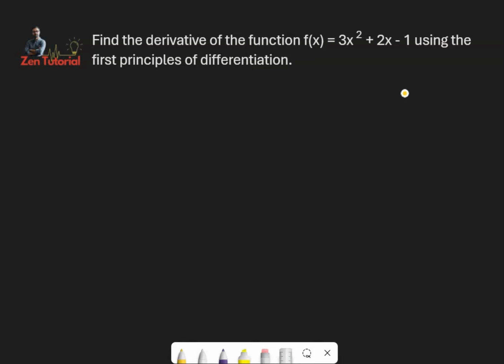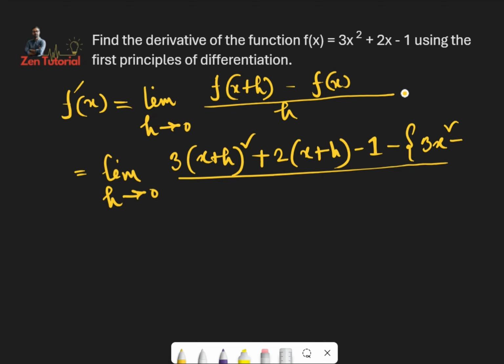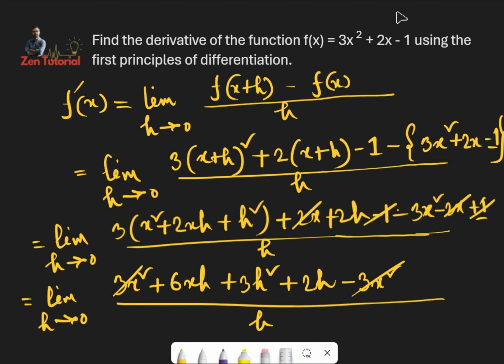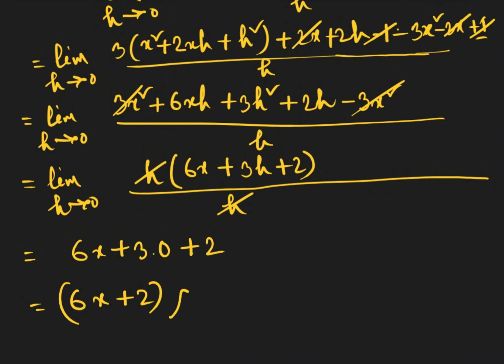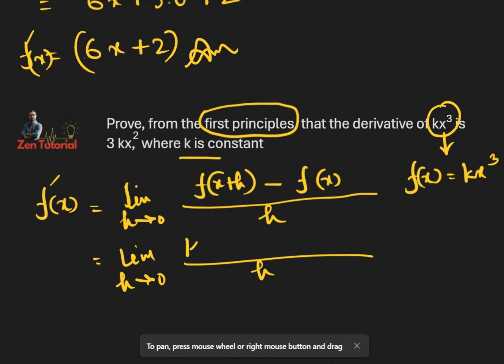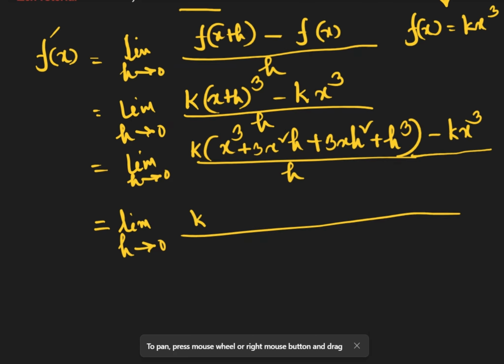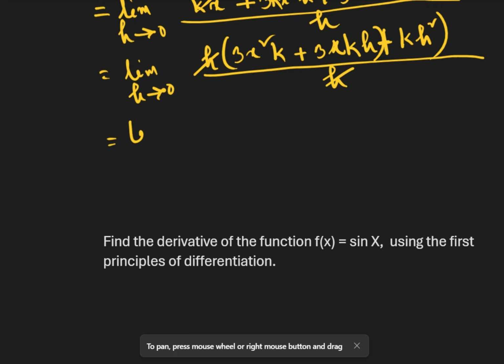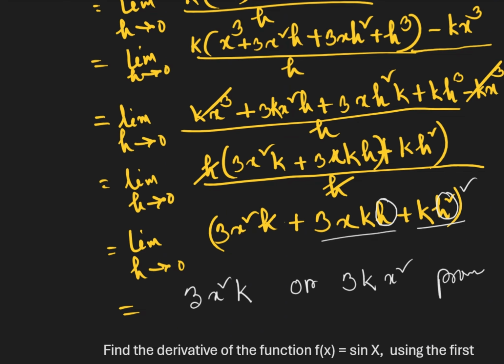first principle of function of differentiation calculus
Calculus doesn't have to be chaotic. Join Zen Sir as we derive functions from the very beginning. We’ll strip away the confusion and use First Principles to find gradients. No shortcuts, just pure mathematical understanding for AS Level students.